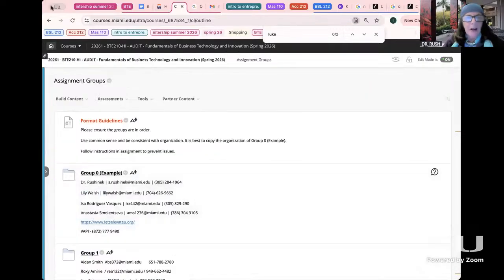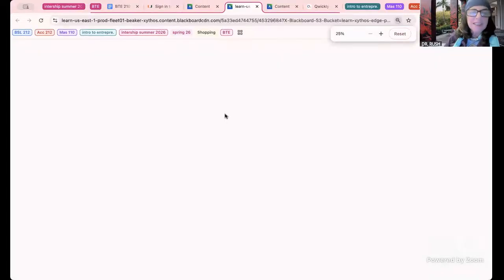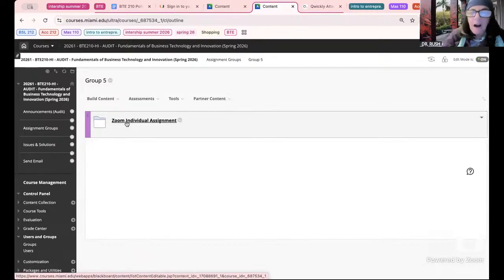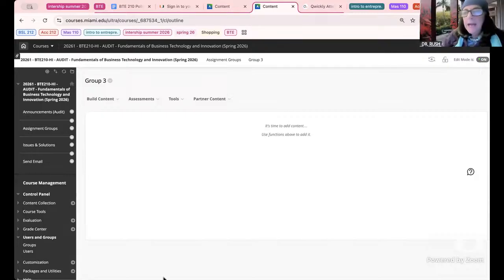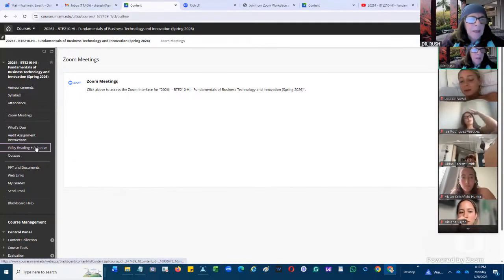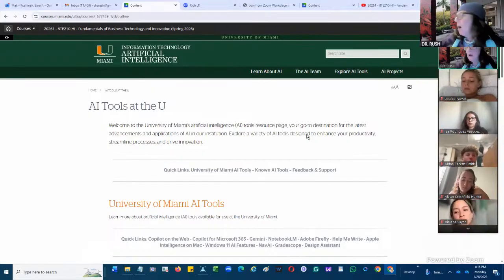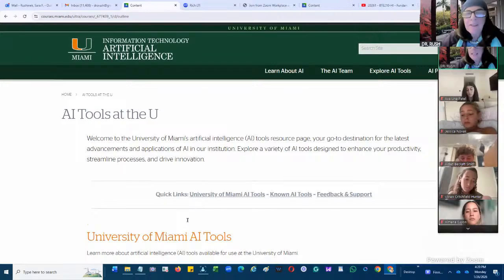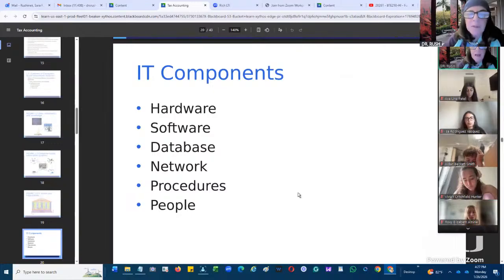20261 - BTE210-HI - Fundamentals of Business Technology and Innovation (Spring 2026)